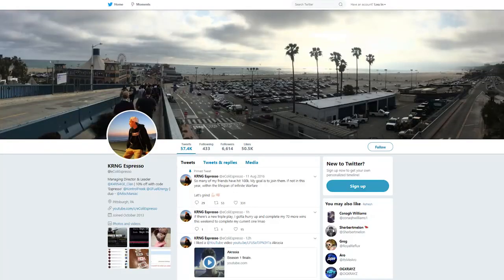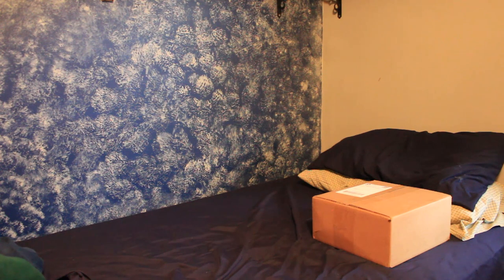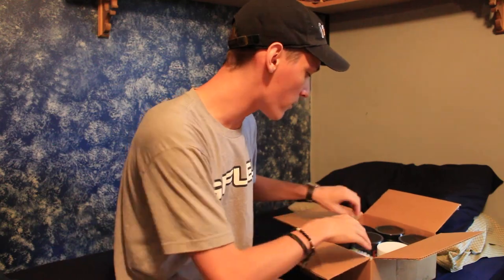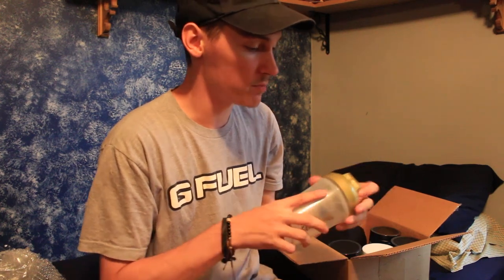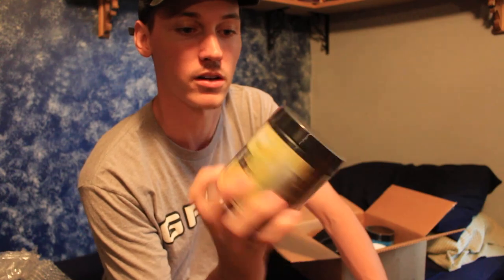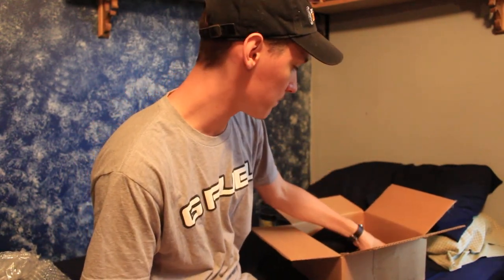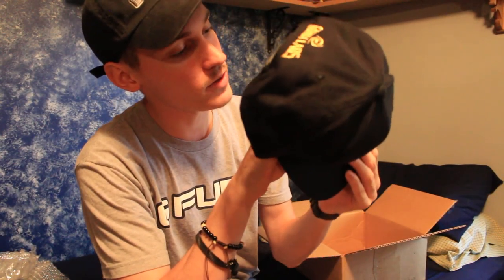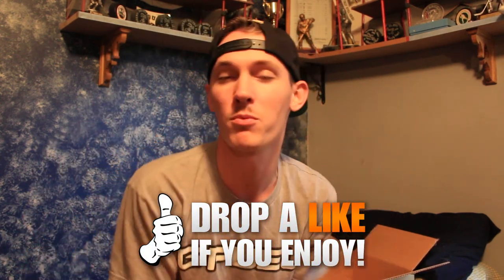There's Something REALLY COOL I HAVE TO SHOW & TELL YOU!